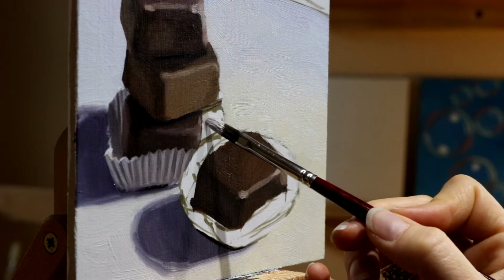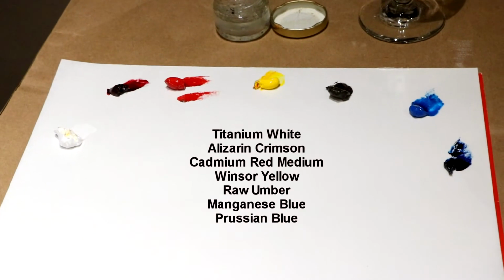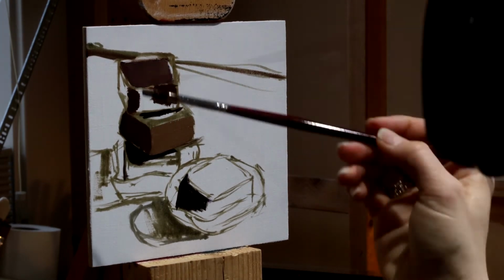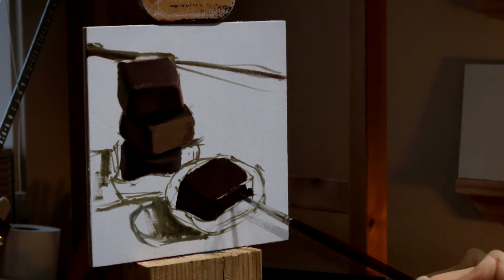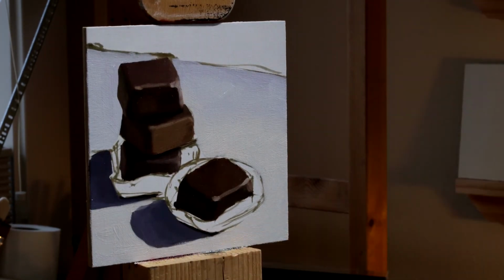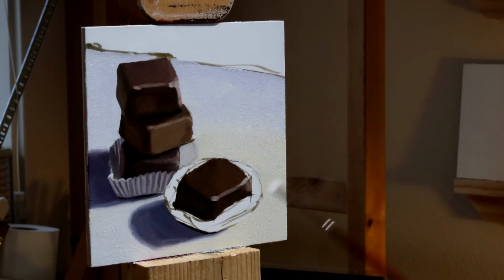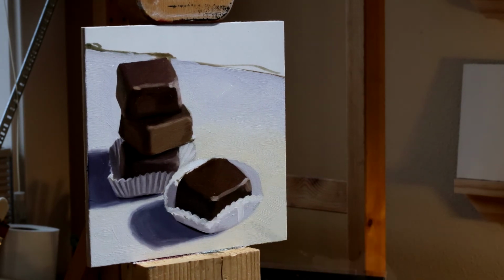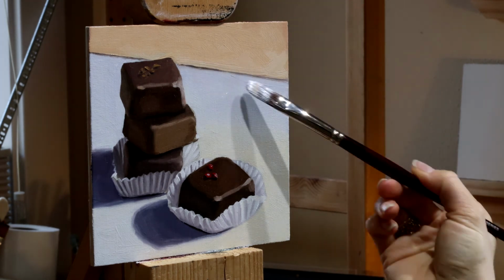Daily Oil Painting Demo | Alla Prima | Chocolates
In this daily oil painting demo you will see an example of a quick study, which is a fast oil painting or an alla prima style oil painting. The subject is chocolates because everyone loves chocolates. It took about three hours to complete the painting so the video is in time lapse so you can enjoy it in a matter of minutes.